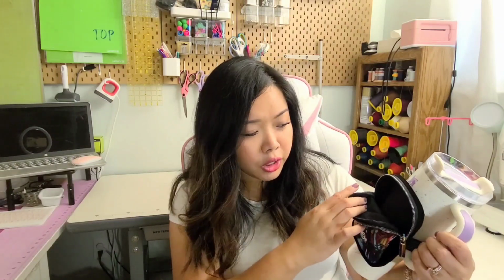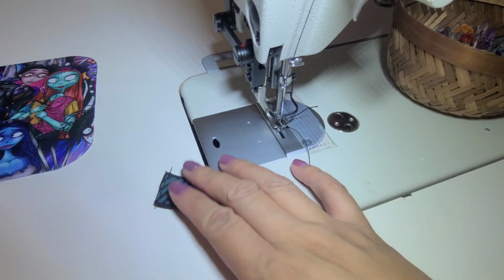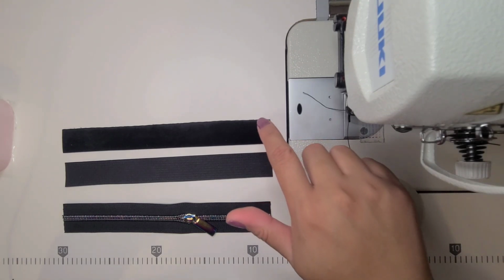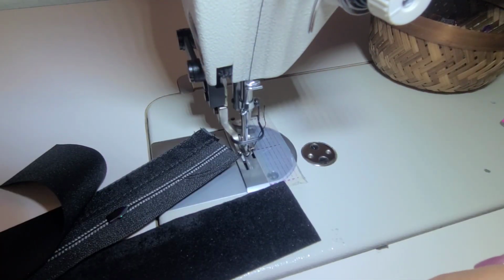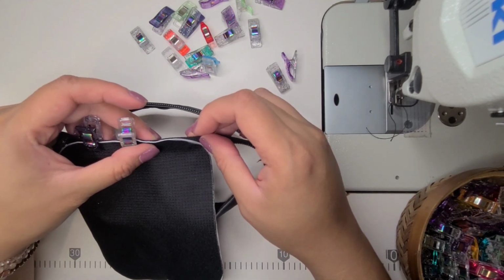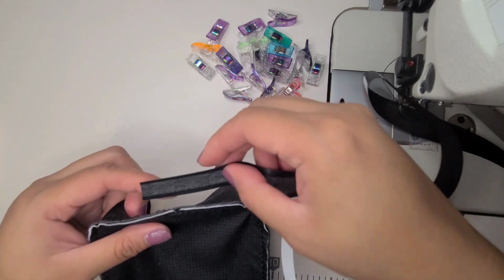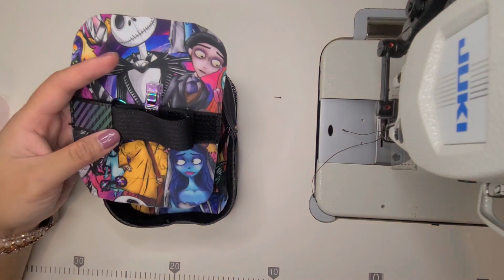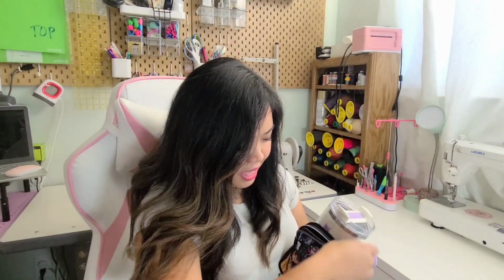Let's Make the Hydro Pouch!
Meet the Hydro Pouch! It's the perfect bag for your favorite tumbler. Take your necessities with you while staying hydrated!

Pattern may be purchased at our Etsy